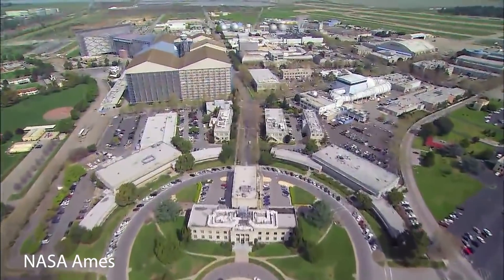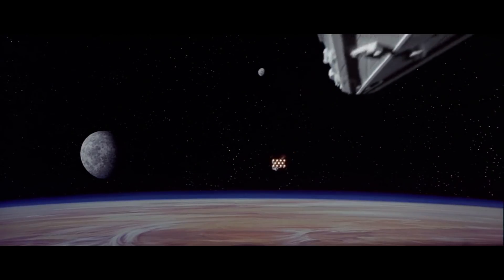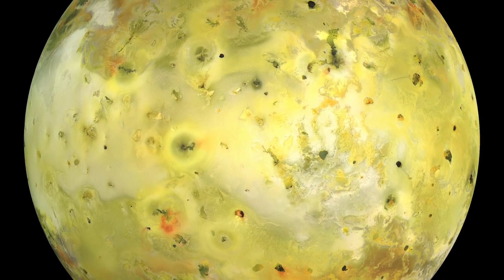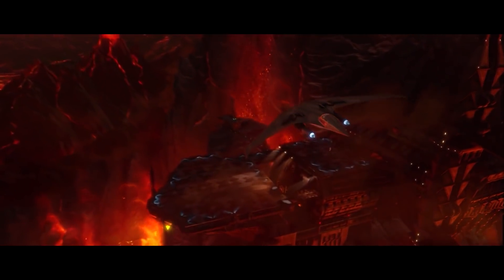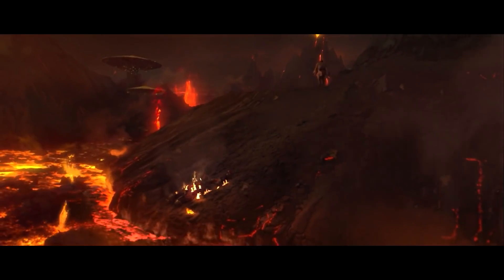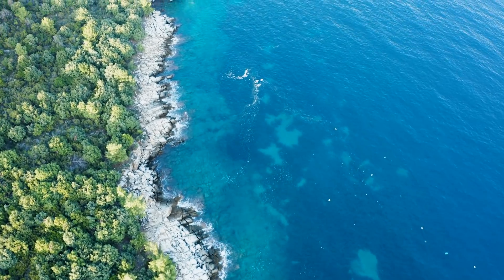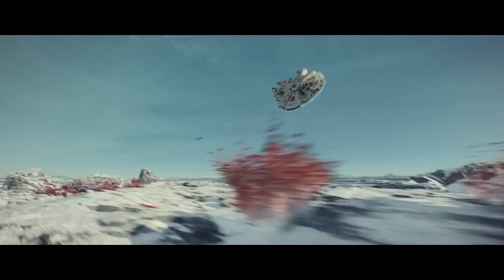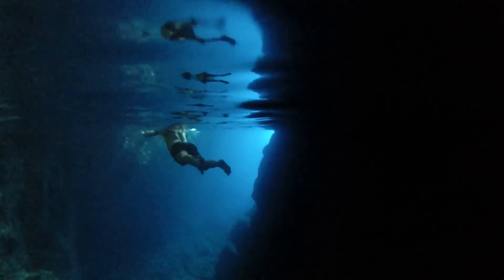We Ask a NASA Scientist to Breakdown STAR WARS Planets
An old video we did for generation films a while back that I should've shared with you guys here as well.

INSTAGRAM    AXIEFILMS
TIKTOK AXIEFILMS